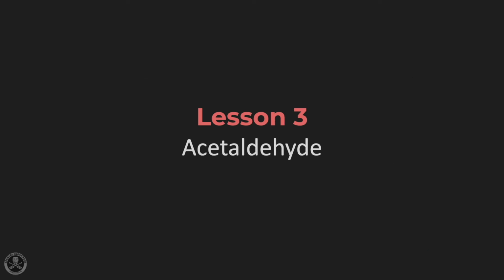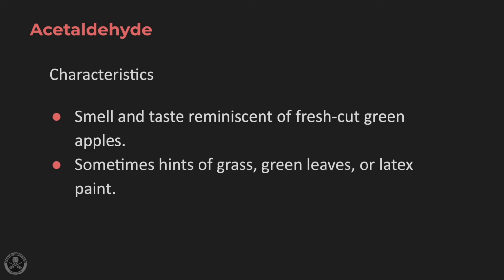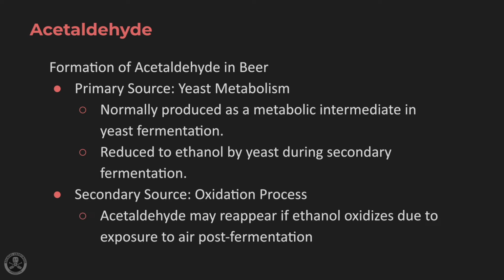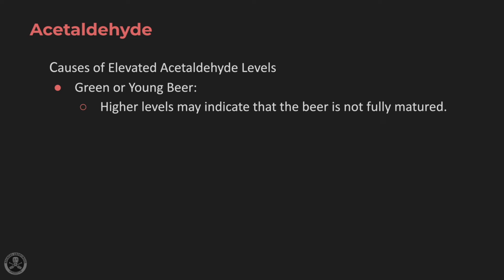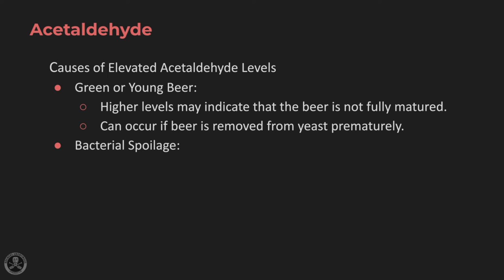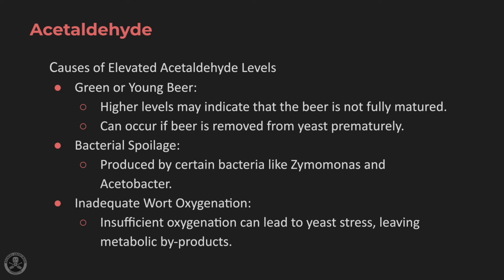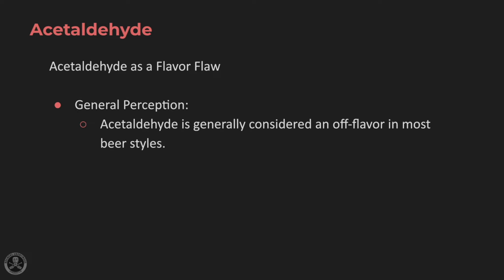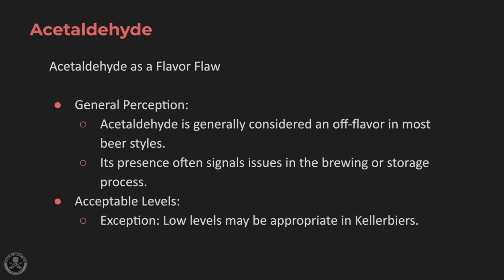BJCP Training: Section 12 Beer Characteristics -Lesson 3 - Acetaldehyde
We are starting to look at the off flavors and aroma in beer, what they there, how they’re created, and how we can control them in our brewing. We start with the off-flavor Acetaldehyde.